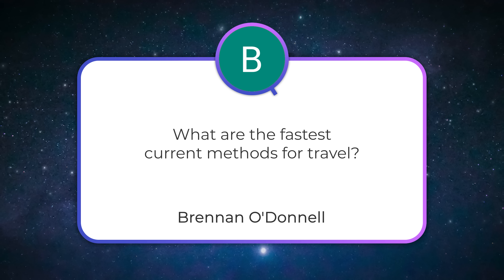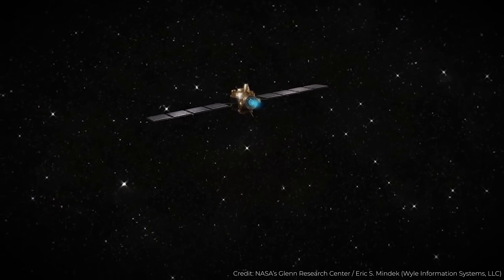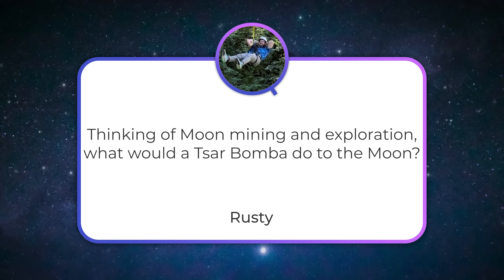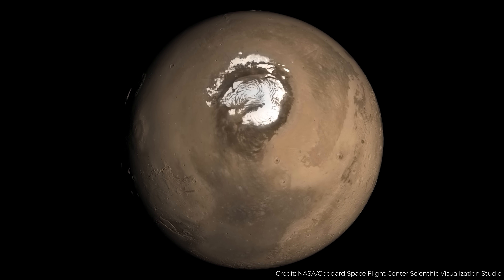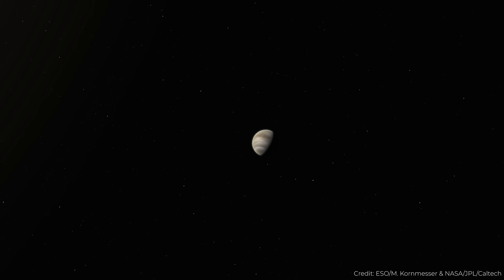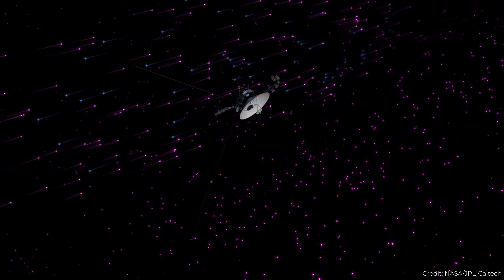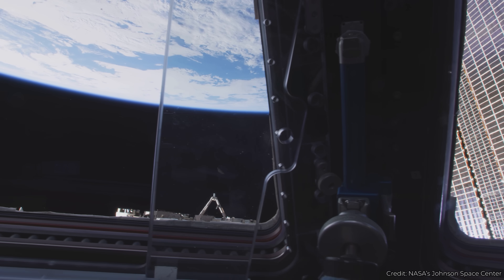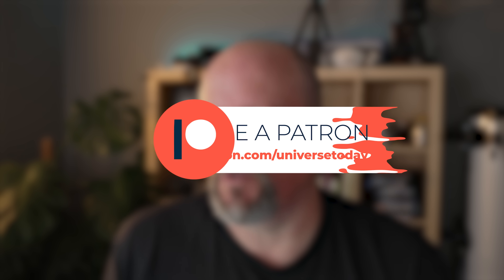Nuking the Moon, A Week in Space, Fast Space Travel | Q&A 381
🔴 [Q&A+] No YT ads. Bonus Question. For FREE

Which of out current space travel methods are the fastest? Is it better to spend a week in orbit or on the Moon? What would happen if we nuked the Moon? And in Q&A+, which animal would handle 0G the best?

00:00 Start
00:26 [Brennan O'Donnell] What are the fastest current methods of space travel?
02:27 [True Crony] Can Earth-Moon create tidal fiction to keep a moon warm?
03:26 [Rusty] What would our biggest bombs do to the Moon?
04:27 [Robert Gevere] Which would be easier to make habitable for humans, Mars or Venus?
07:08 [Tommy's Woodpile Adventures And Tall Tales] Do we have a Voyager-type mission to interstellar space today?
08:40 [Todd Ablett] Would I rather spend a week in orbit or on the Moon?